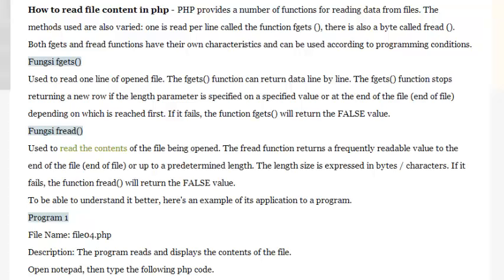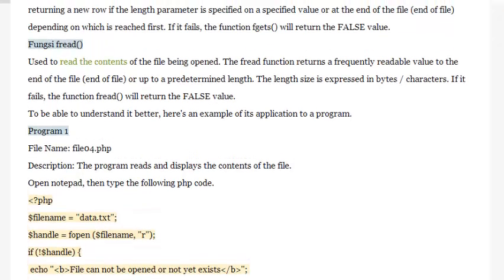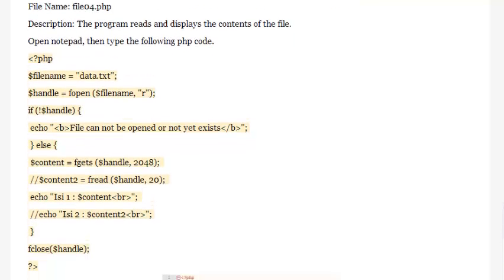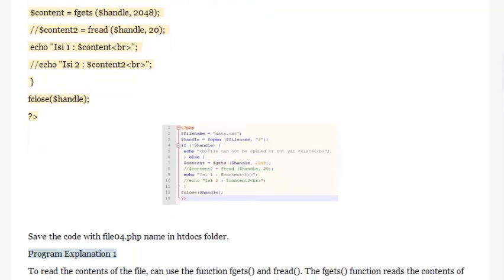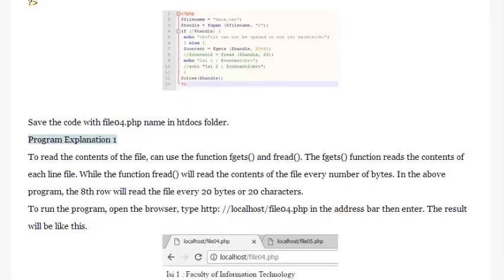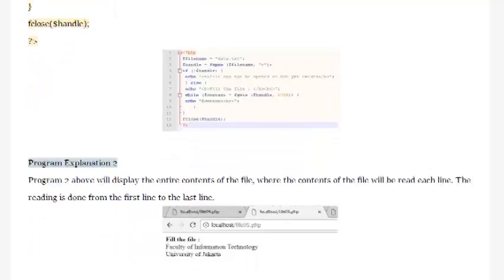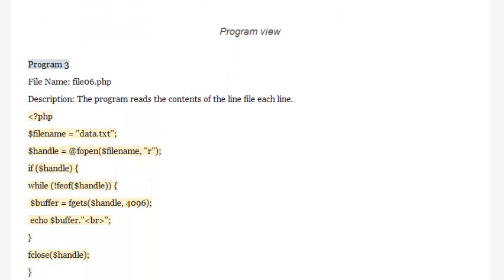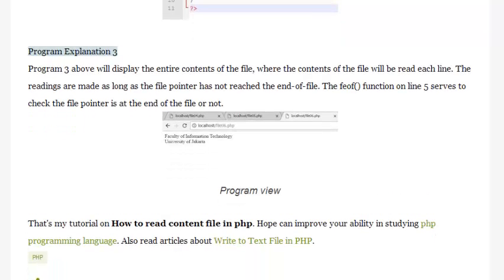How to Read File Content in PHP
How to read file content in php - PHP provides a number of functions for reading data from files. The methods used are also varied: one is read per line called the function fgets (), there is also a byte called fread (). Both fgets and fread functions have their own characteristics and can be used according to programming conditions.